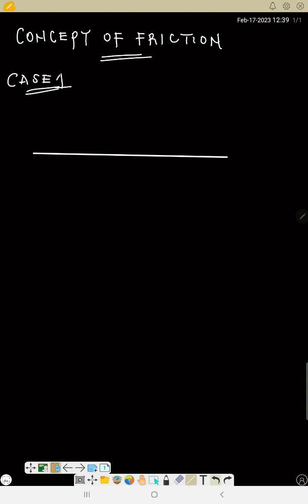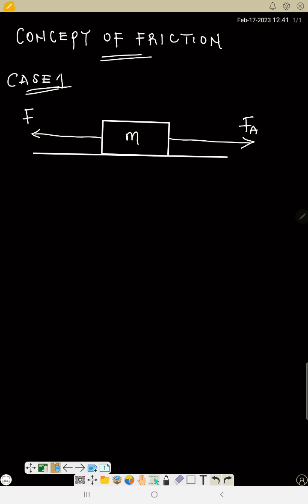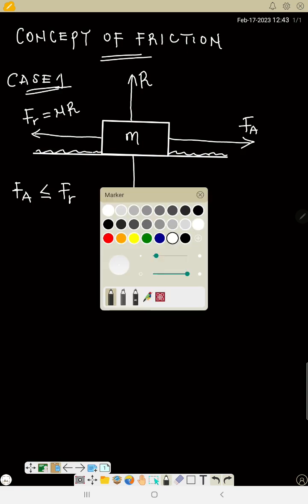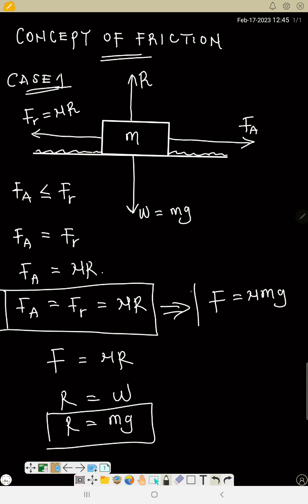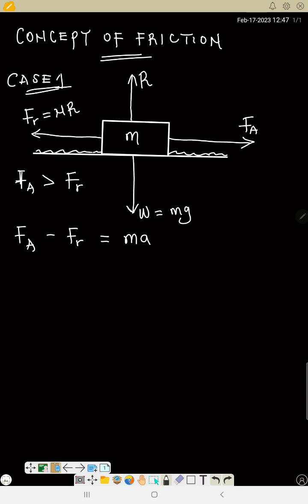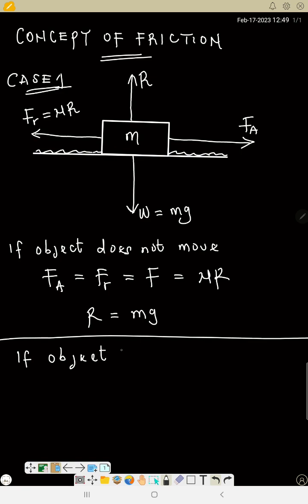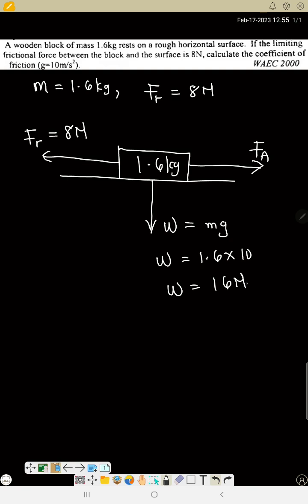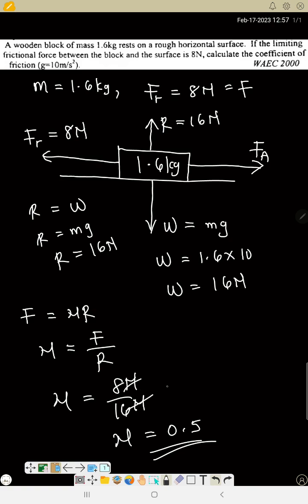CONCEPT OF FRICTION. (Part 1), CASE 1.